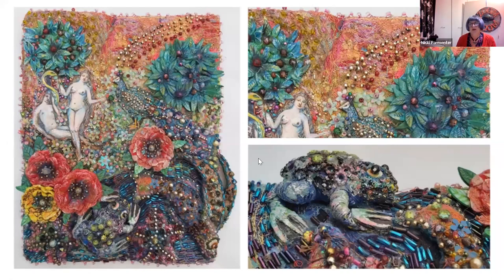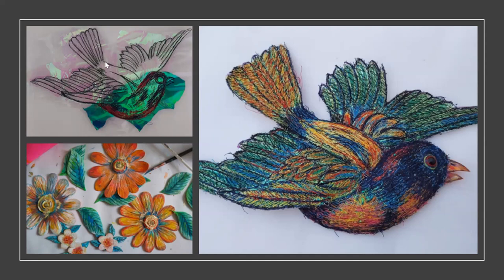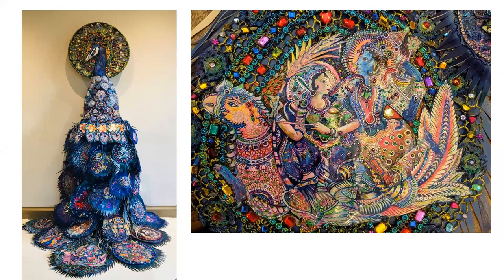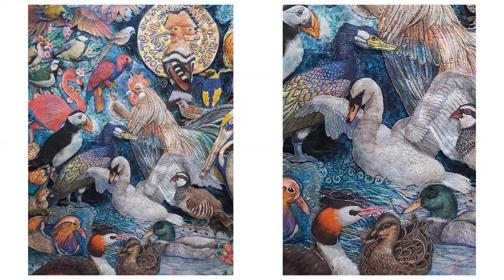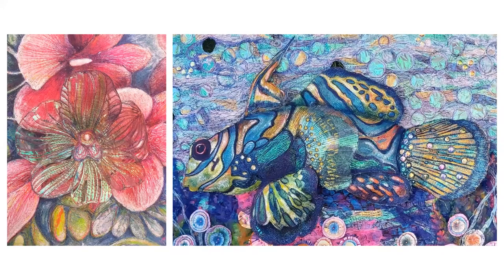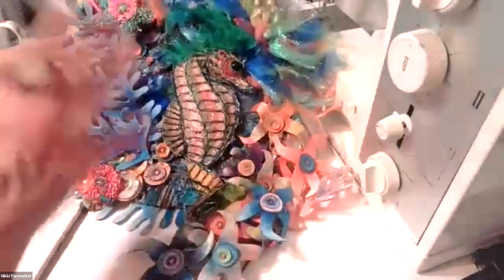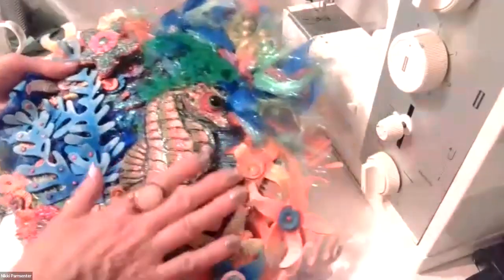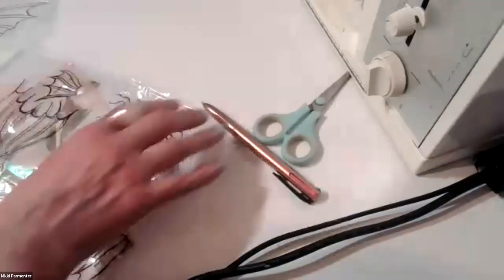TEA 'N CHAT with NIKKI PARMENTER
TEA ’N CHAT with Textile Artist Nikki Parmenter, who talks about her work, explaining some of the techniques she uses and also the contextual influences which determine the imagery used in each piece. This is followed by a short free machine embroidery demonstration showing Nikki's plastic entrapment techniques.